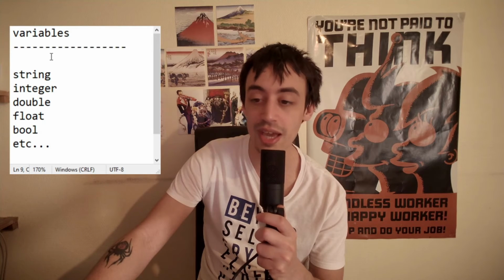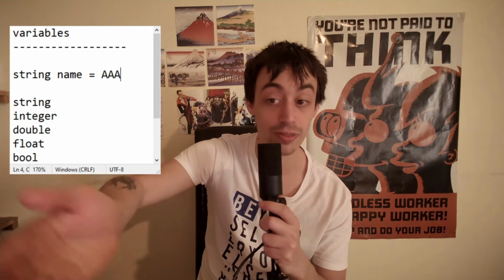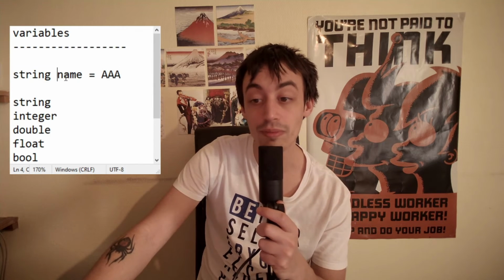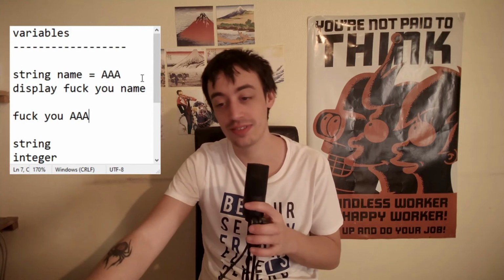Learn how to code : variables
You want to make a game and for that, you need to know how to code.
Here is a series where I explain in the most simple way all the coding basics.